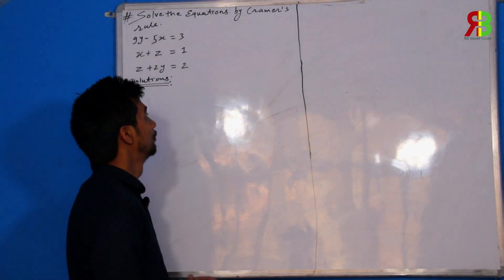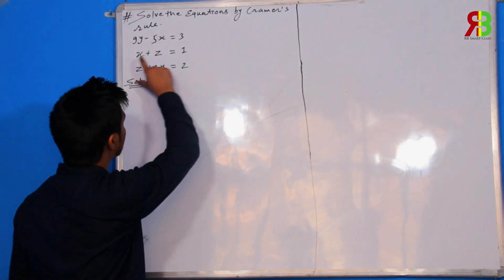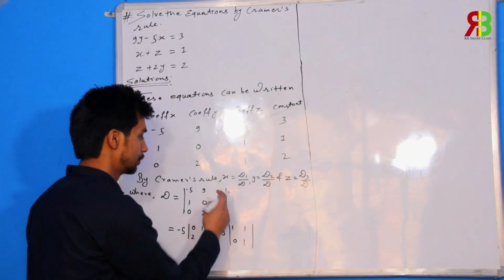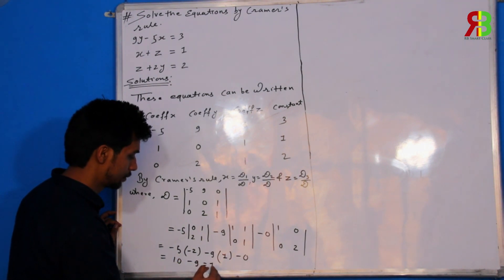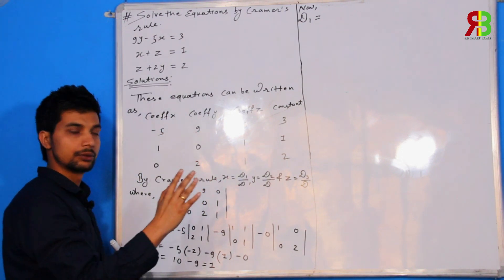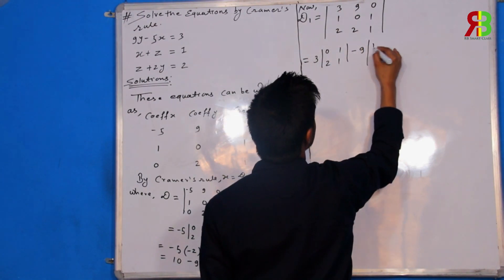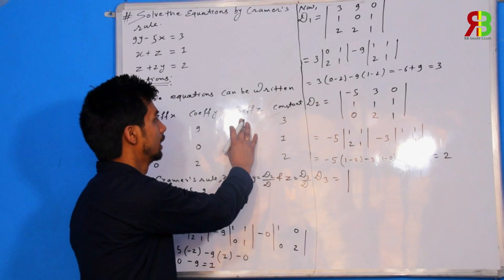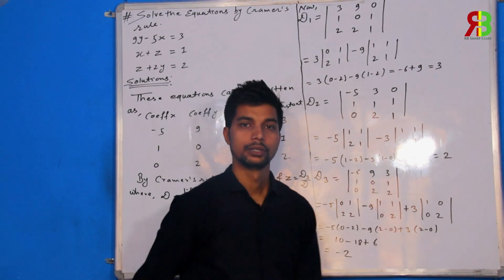Cramer's Rule II Grade 11 II RB Smart Class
Hello Students,
Welcome to RB Smart Class, Its me Rajib Belbase a Math Tutor.In this video I have explained the process of solving system of linear equation by Cramer's Rule.
Copyright @ RBsmartclass 2019